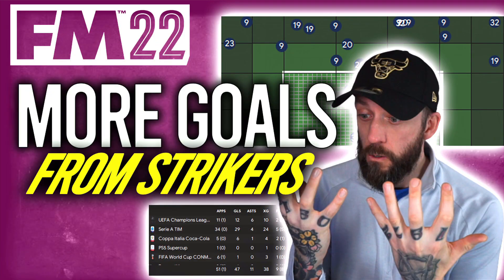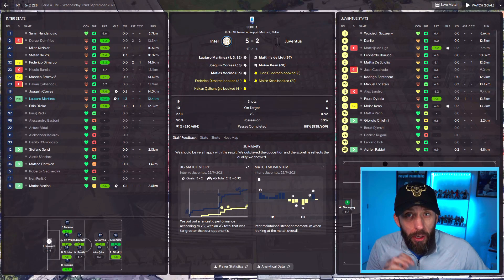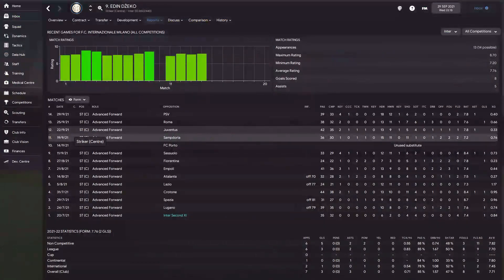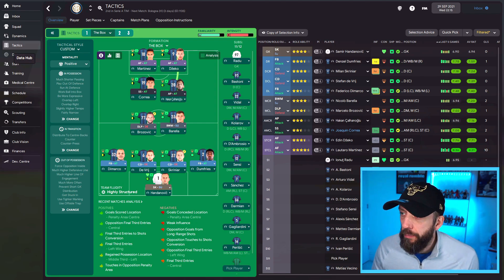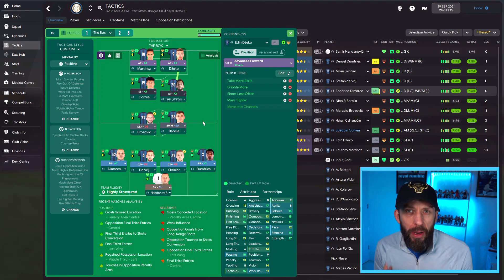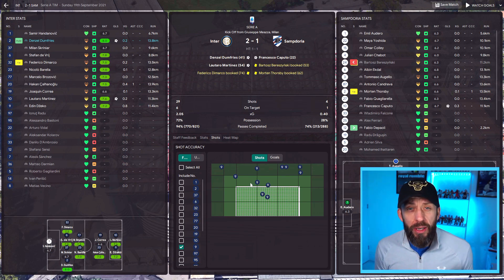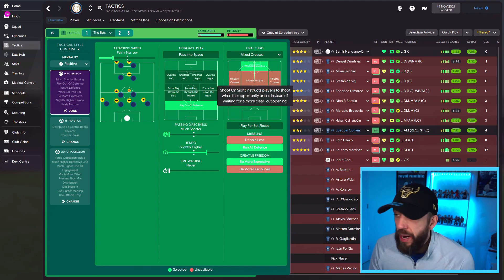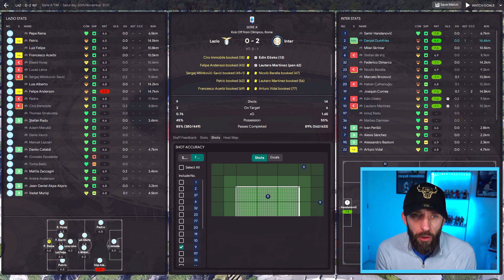FM22 |SCORE MORE GOALS| FOOTBALL MANAGER 2022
Simple tweaks to Pi's to aid strikers. Mine were driving me mad shooting from all angles and this helped, also covering the team instructions to complement this.